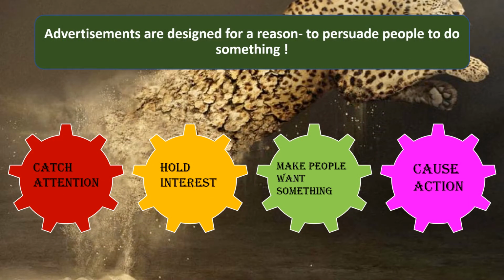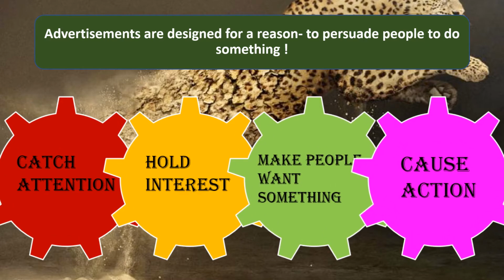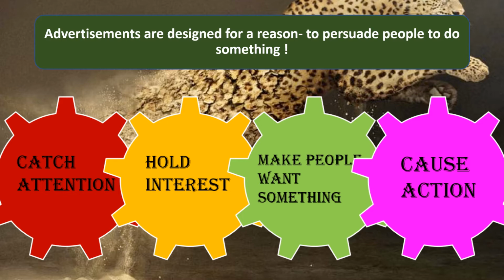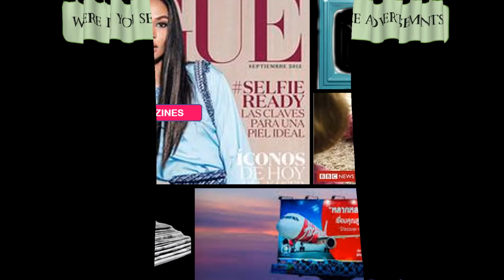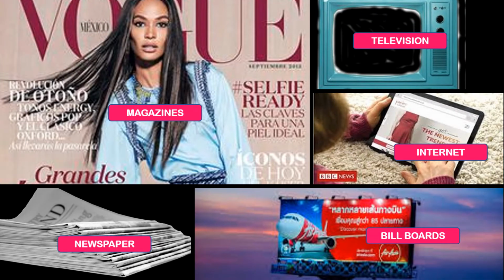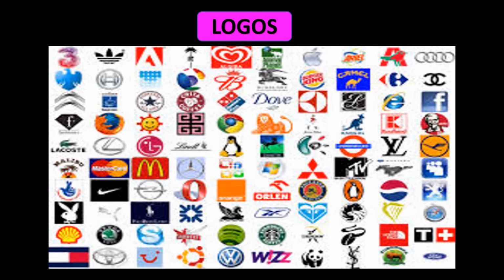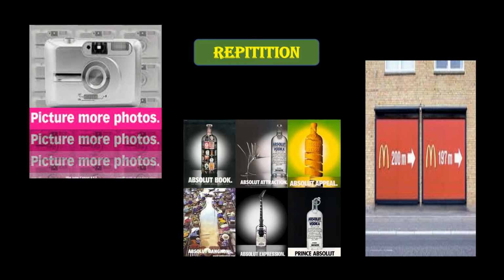ADVERTISEMENTS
Everything you should know about teaching advertisements in your class.
Advertisements # English for purpose # ELF # ESL